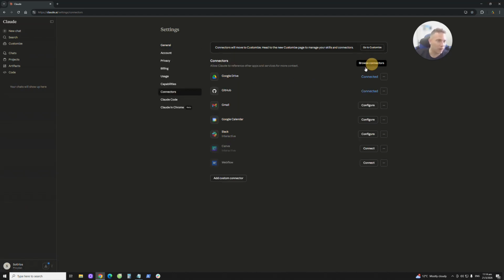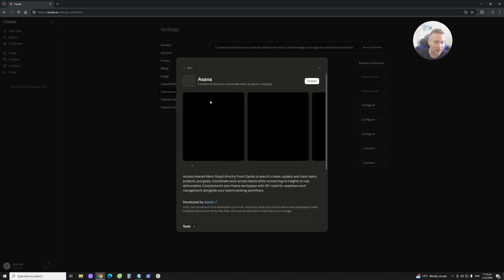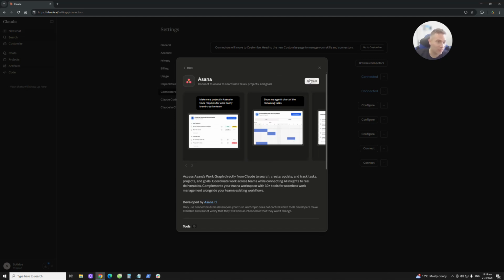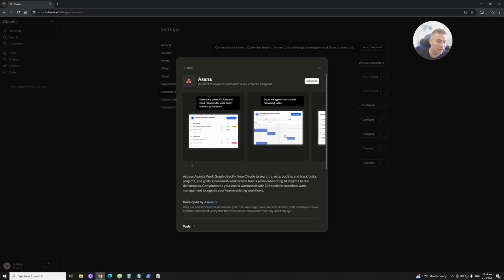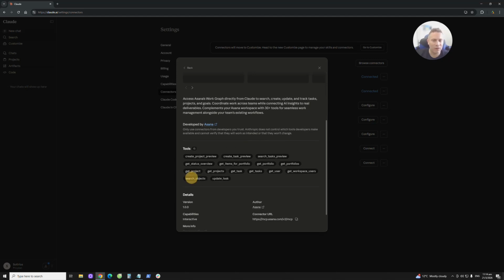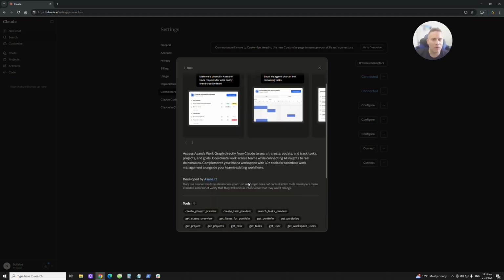Connect Asana with Claude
How to Connect Asana with Claude:

1) Navigate to Settings
2) Select Connectors
3) Find Asana, select Connect, login and authorise